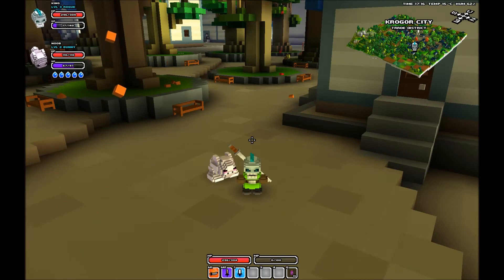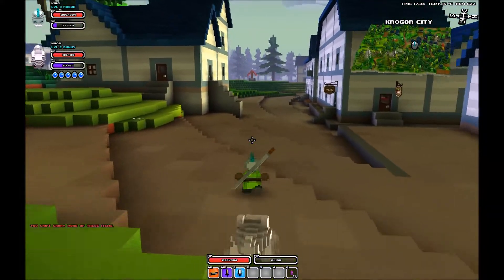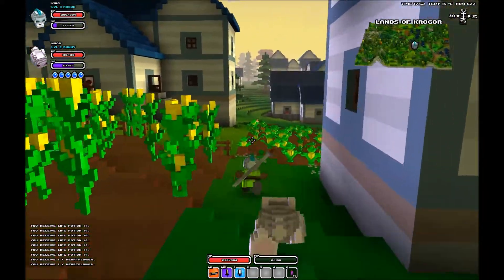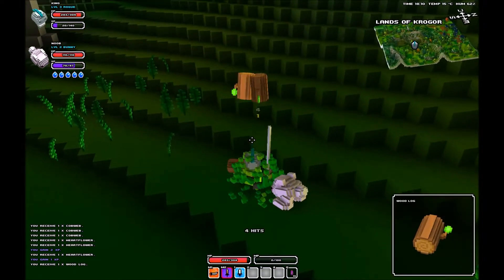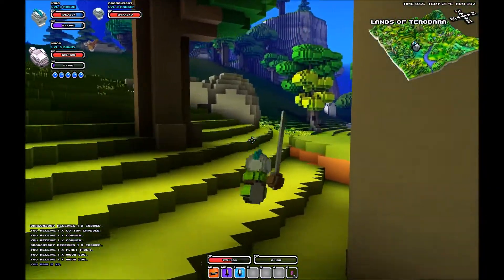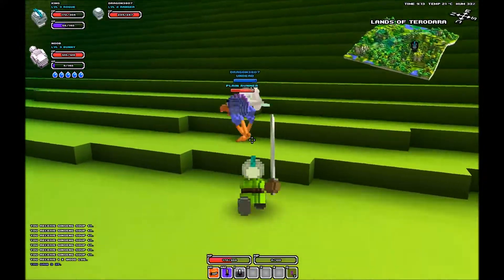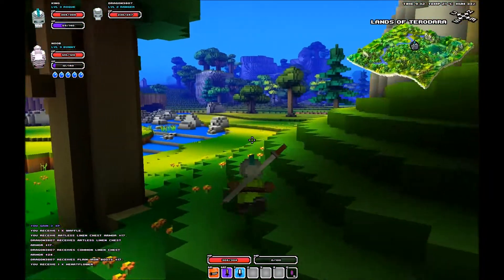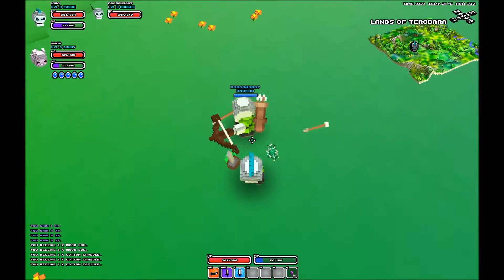Cube World (Alpha) - Single Player And Multiplayer - Ep. 1 Rogue Gameplay